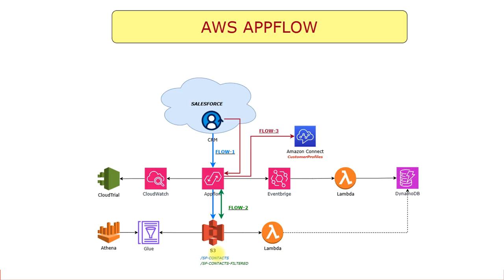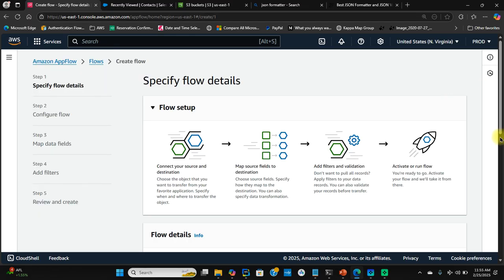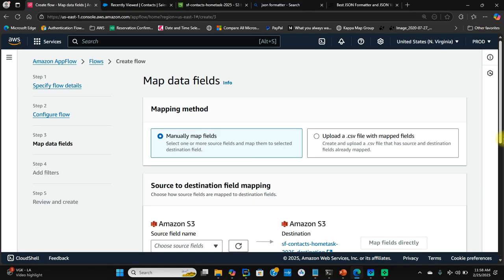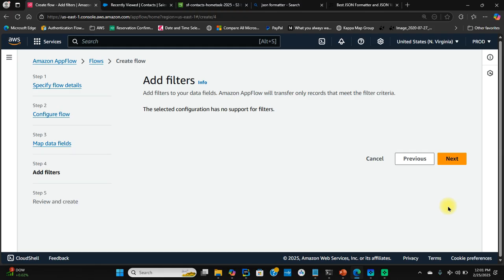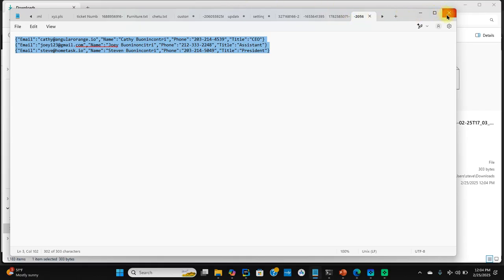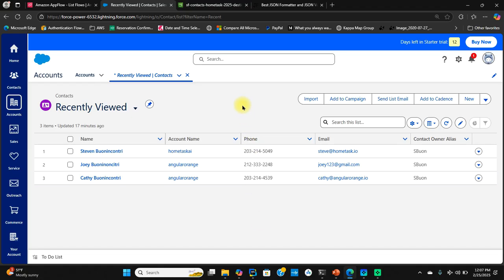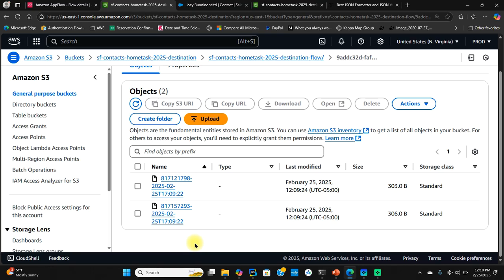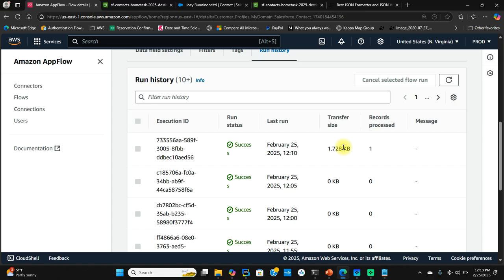AWS Connect Contact Center - AppFlow - Part 2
AWS Connect AppFlow Part 2 discussion